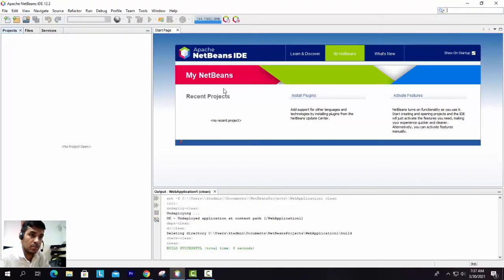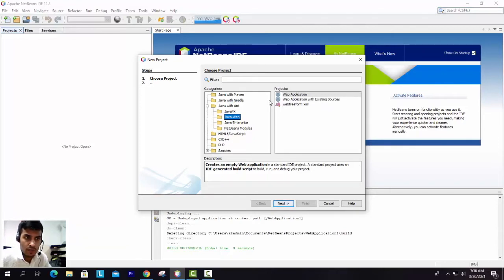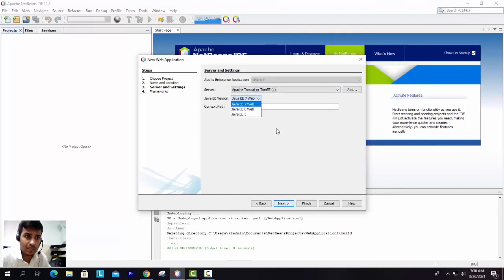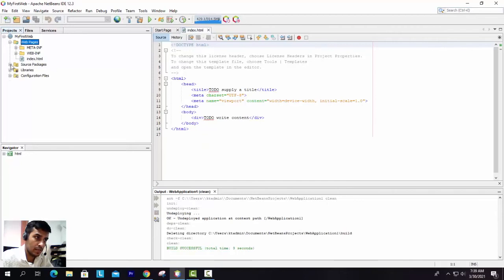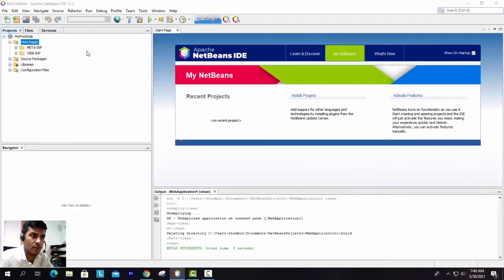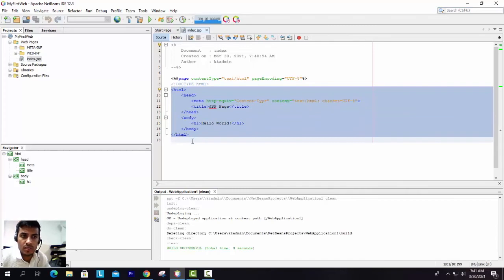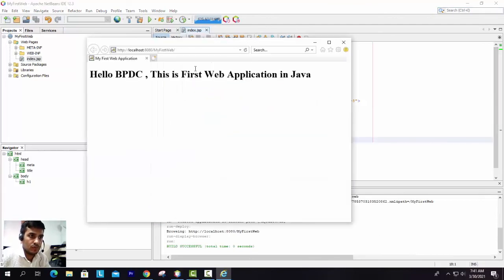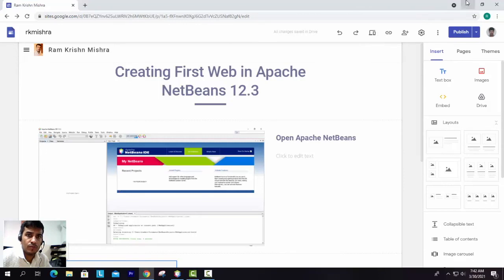Creating First Web Application in Apache NetBeans 12.3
This Video is Explain you , How to create First Web Application In JSP using Apache NetBeans